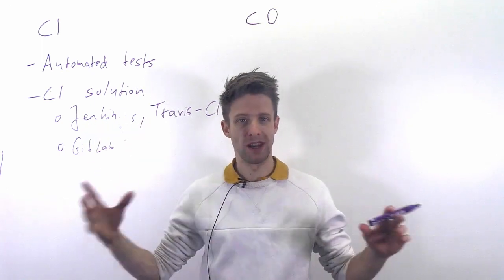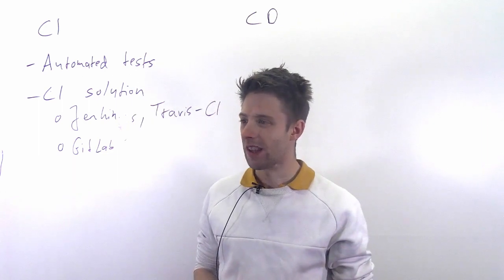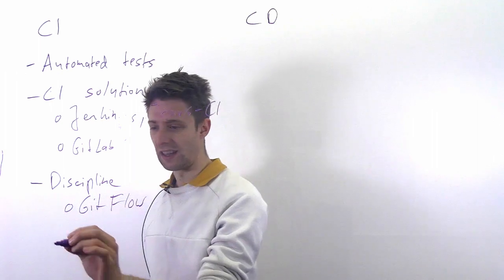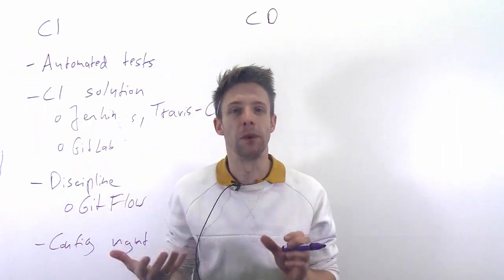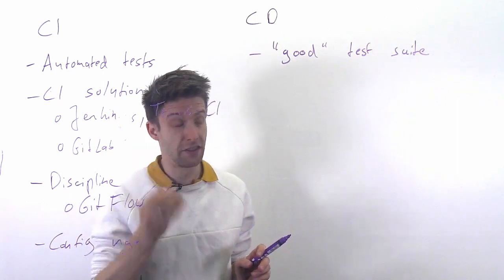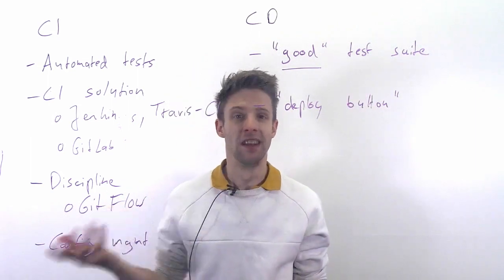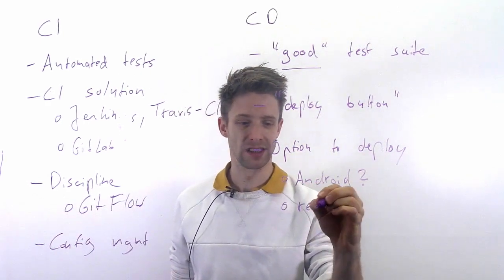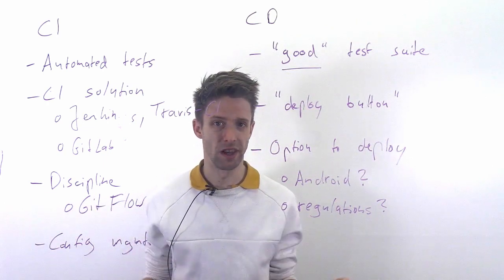Module 11: Continuous SE: Part 02: Continuous Integration & Deployment